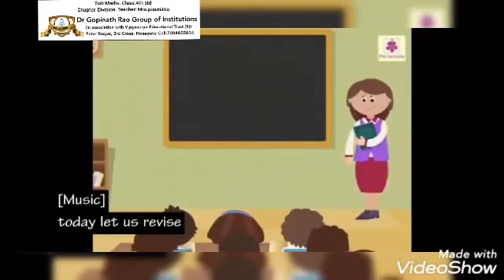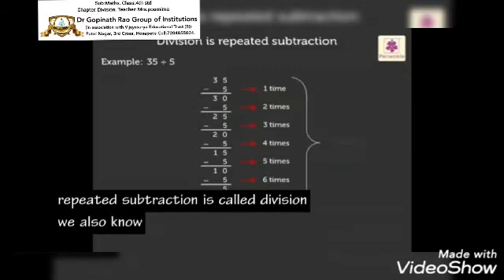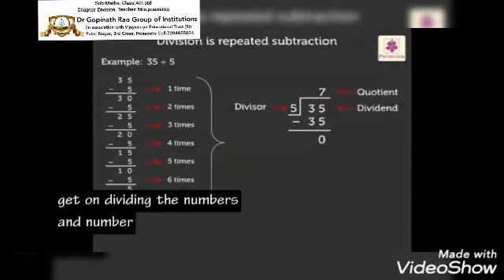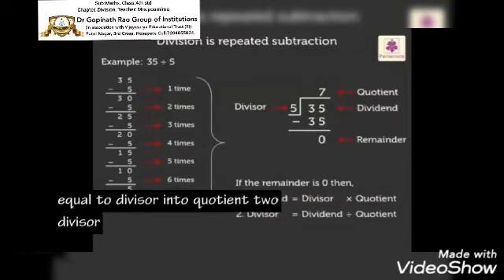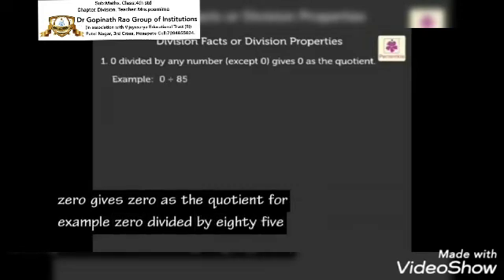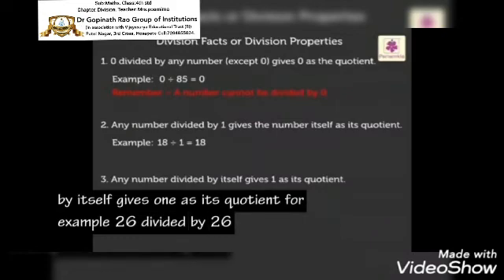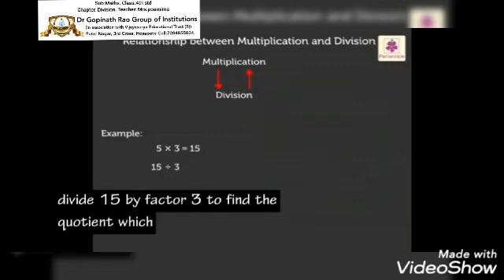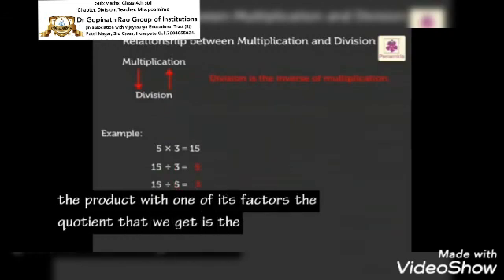Maths class-4th std Instructional video Division